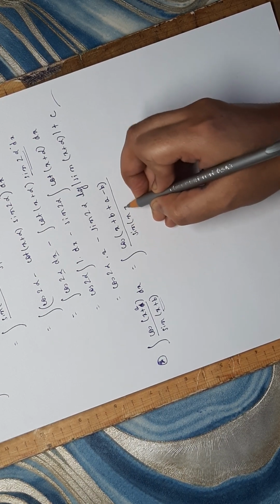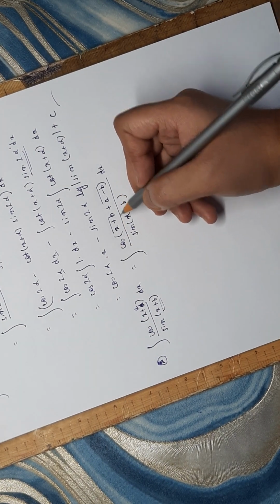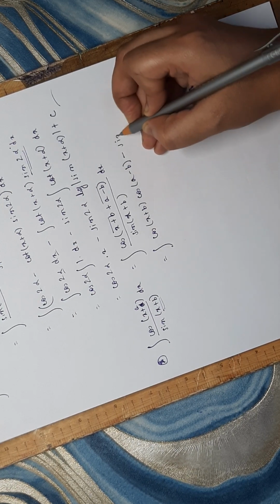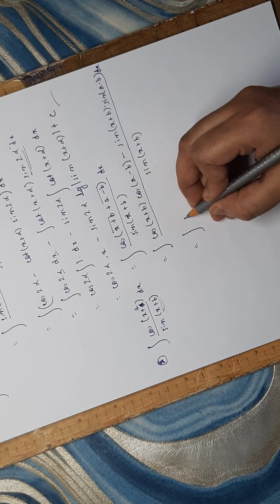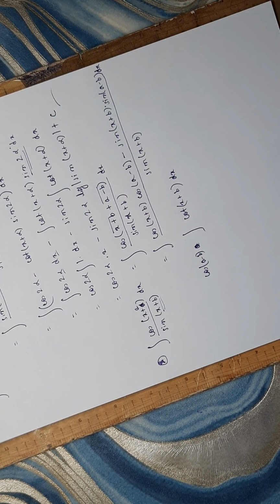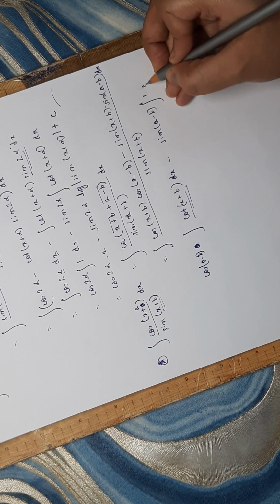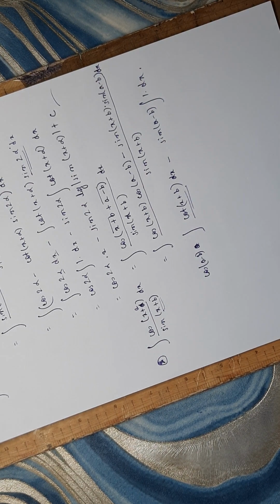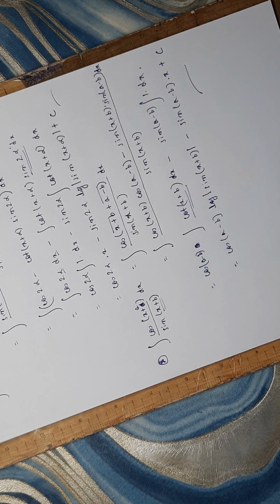Practice Problems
Hi students!
Let's practice.